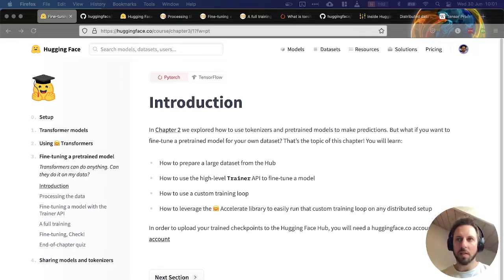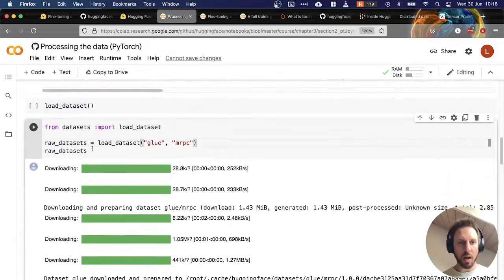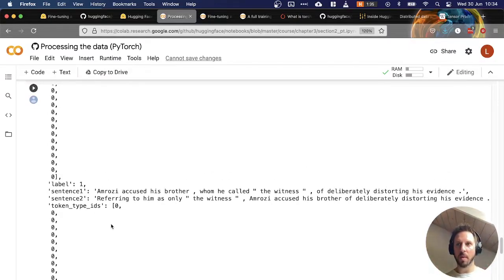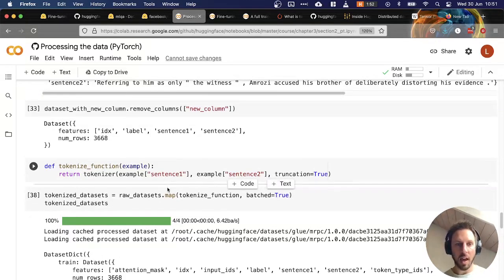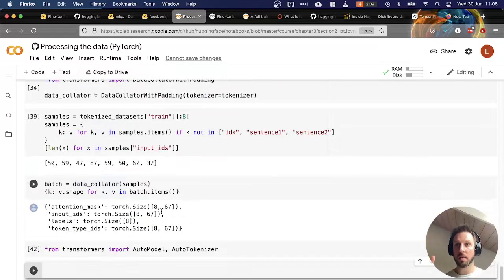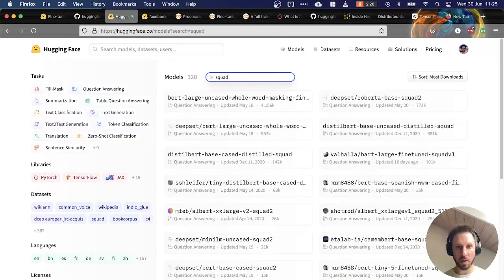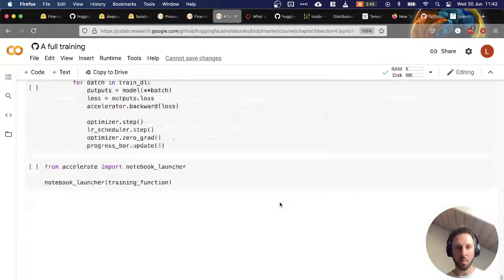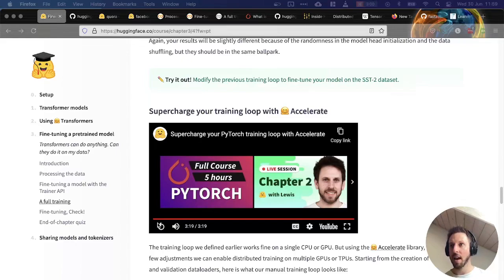Chapter 3 live sessions with Lewis (PyTorch)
This is a recording of the twitch session on June 30th 2021.